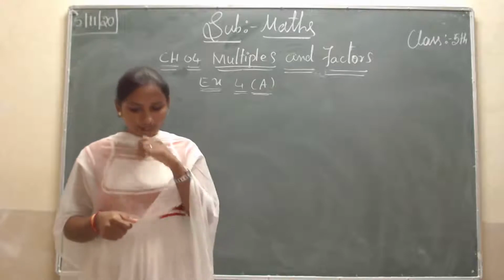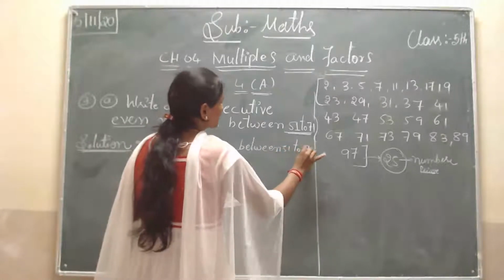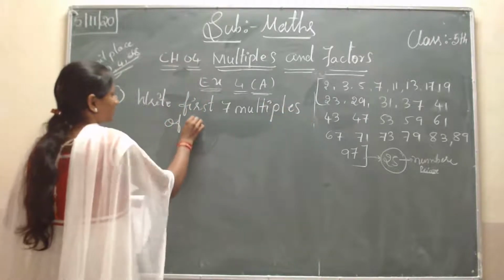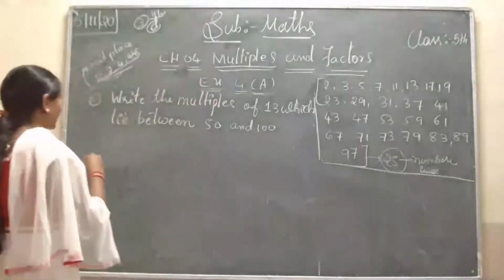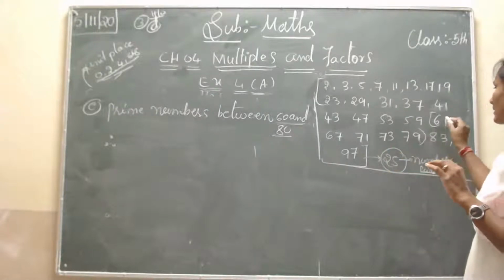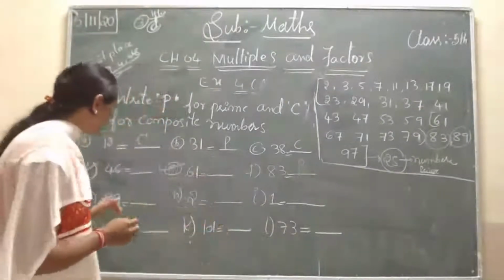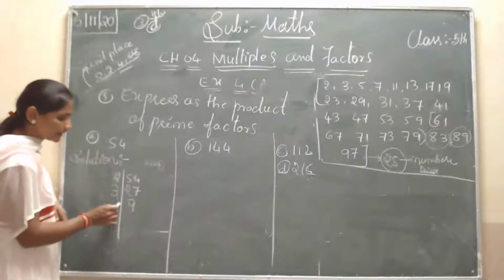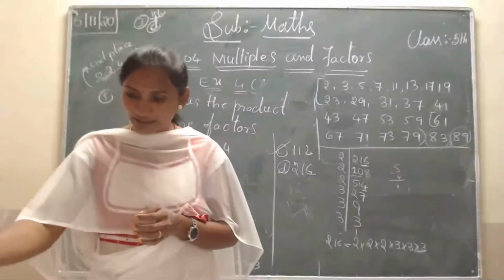CLASS 5 TH MATHS ( MULTIPLES AND FACTORS )